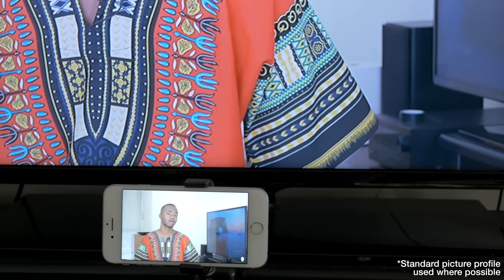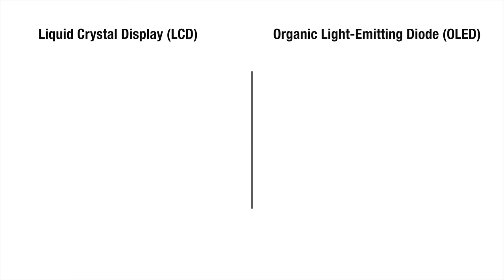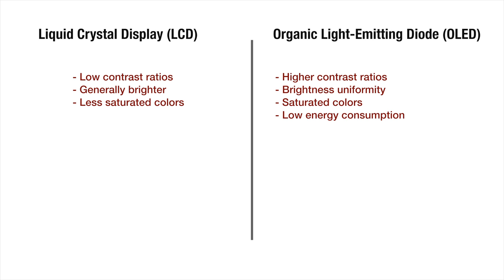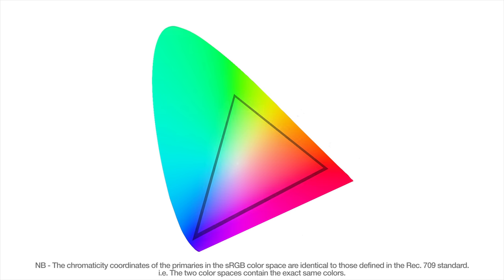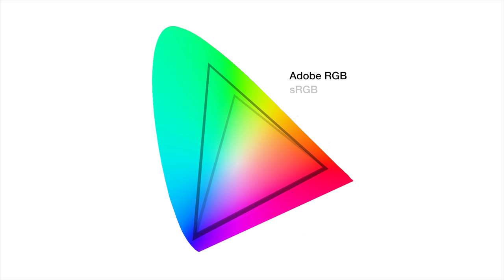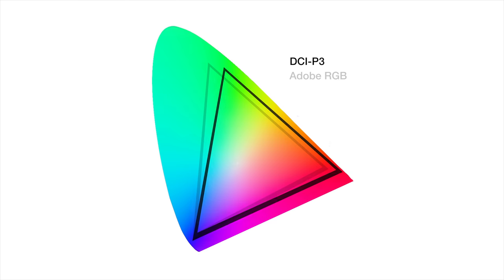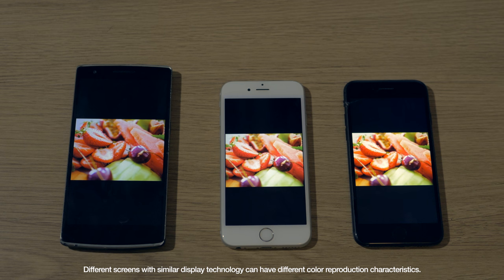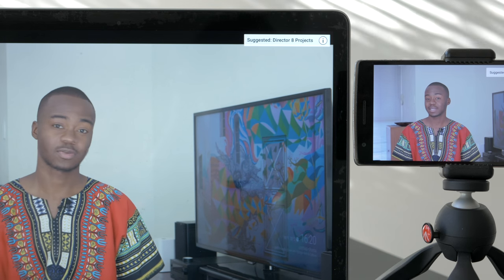How Color Gamut & Display Technology Can Affect Your Content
This week we take a look at how different types of displays (Besides the obvious differences in color temperature), as well as color spaces can affect the appearance of your content whether it be photos or videos on different devices.